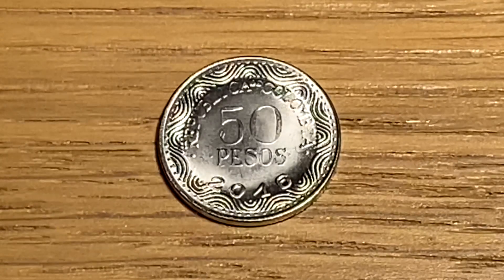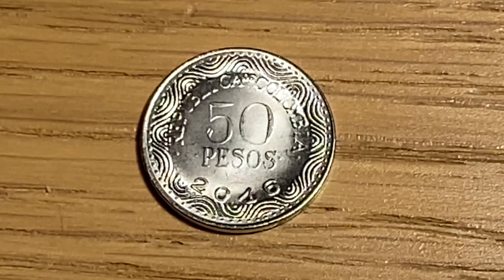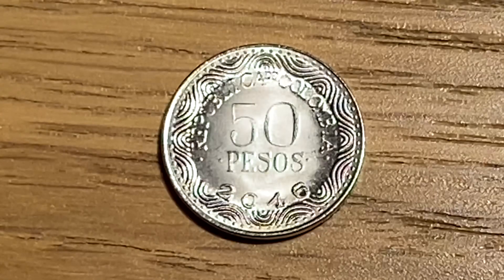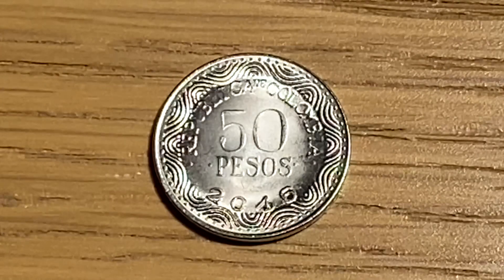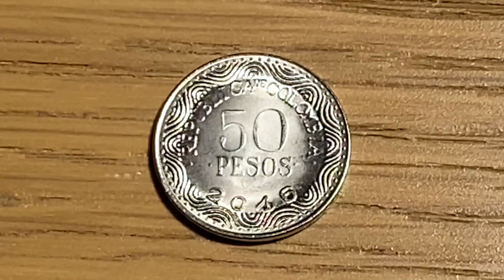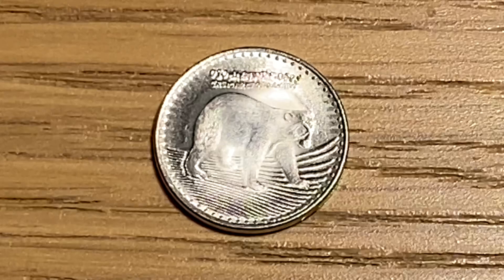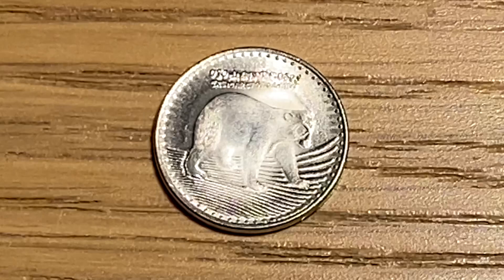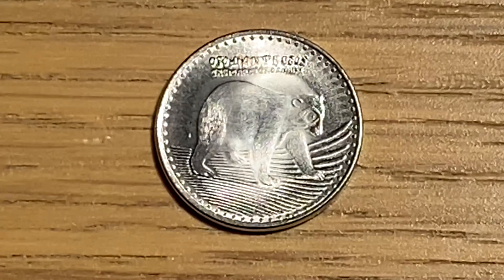Opening The World Coin Advent Calendar Door 3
Daily uploads in December  please help me reach my goal of 100 subscribers by  Christmas